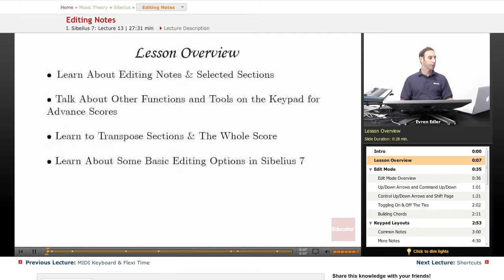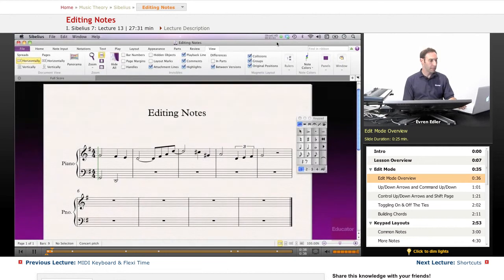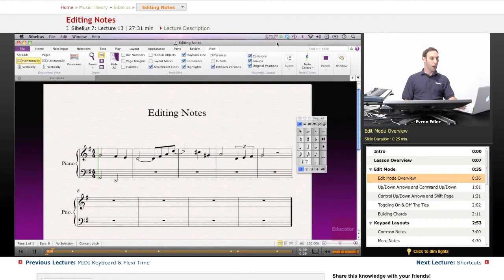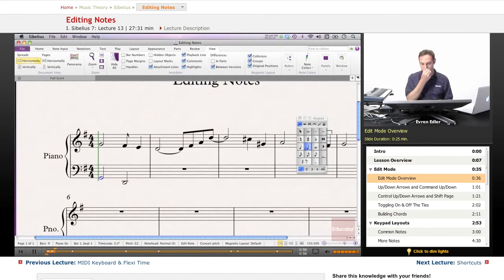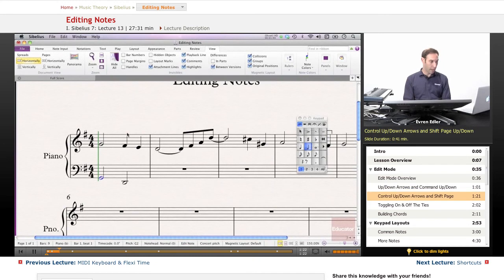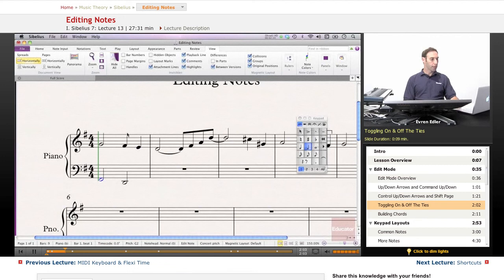Sibelius - Editing Notes